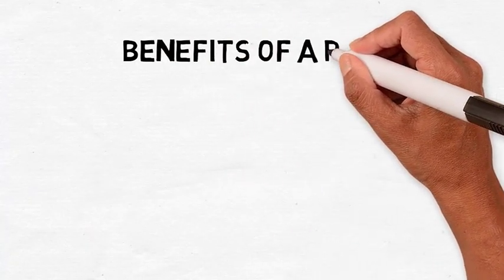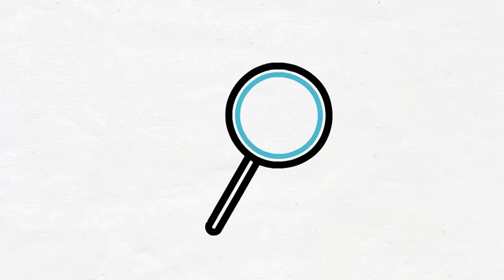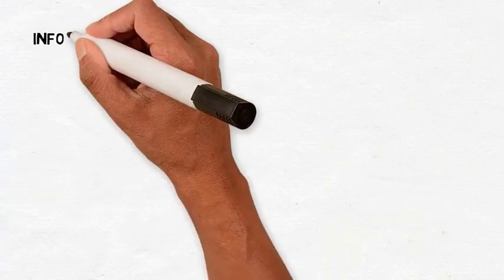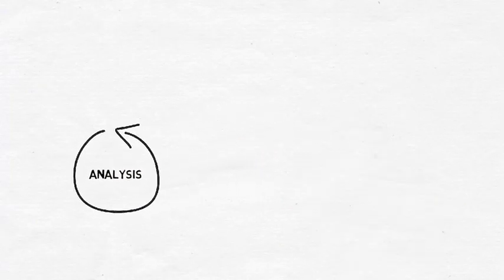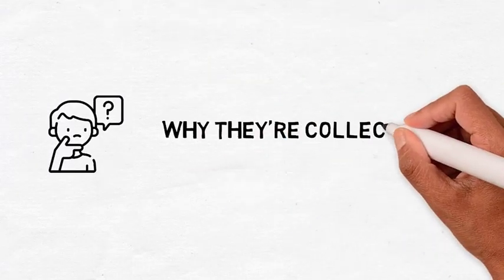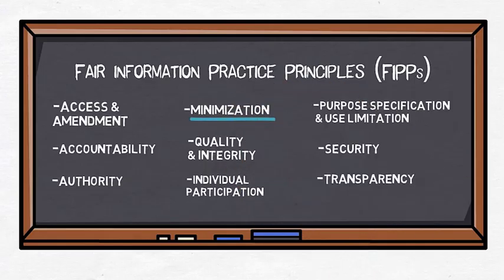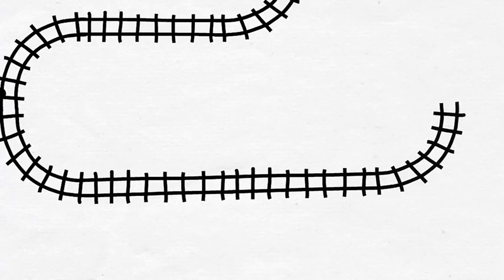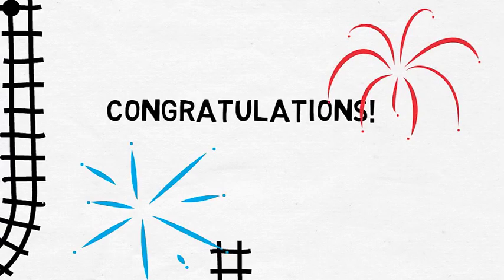Privacy Impact Assessments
Executive Branch agencies necessarily collect, maintain, use, disclose, and dispose of large amounts of personally identifiable information (PII) to carry out missions mandated by Federal statute. By watching these short videos, learn more about how the Executive Branch of the Federal Government protects your privacy.

Learn about one of the most valuable tools Federal privacy programs use to manage privacy risks.